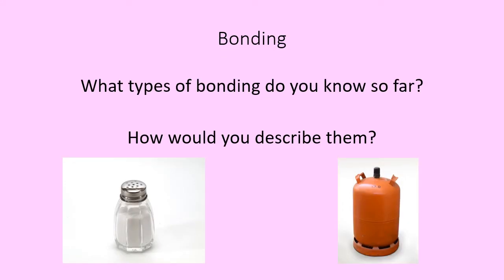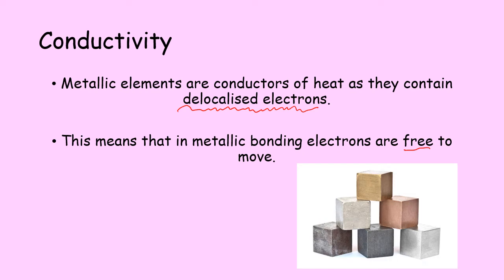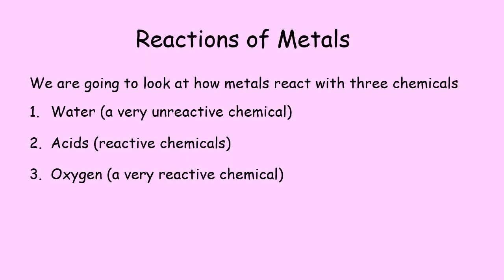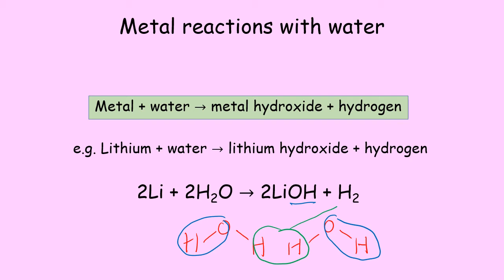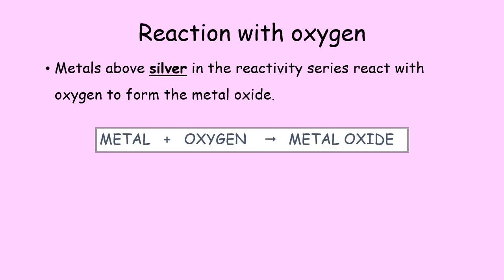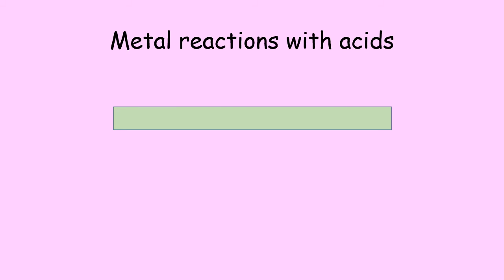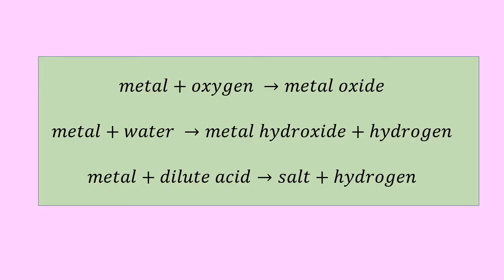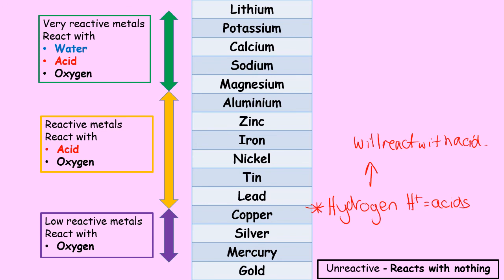Metals 1: Metallic bonding and reactions of metals